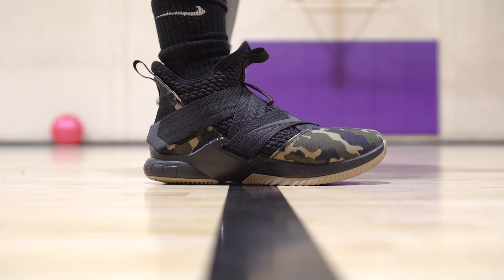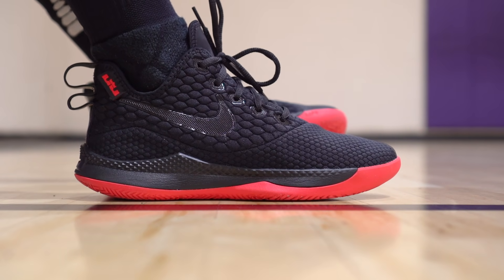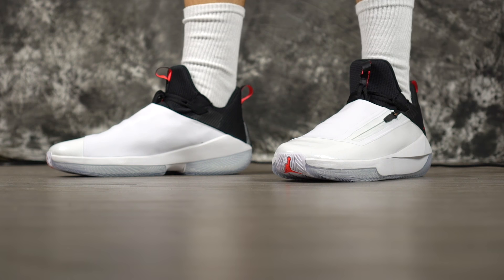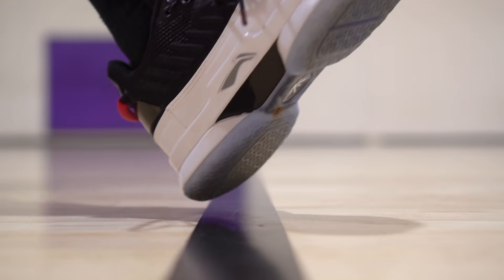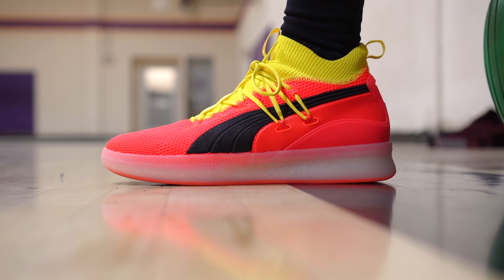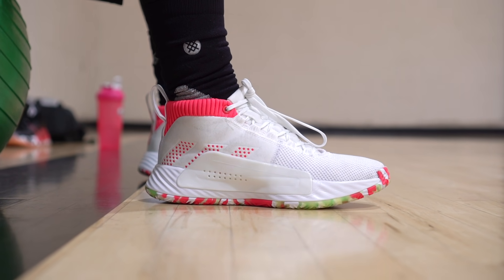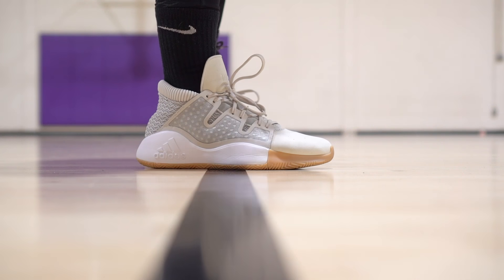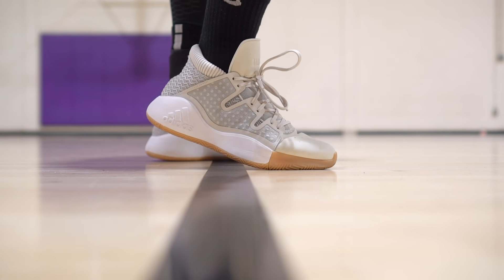Top 10 Best Basketball Shoes for Outdoor Courts!